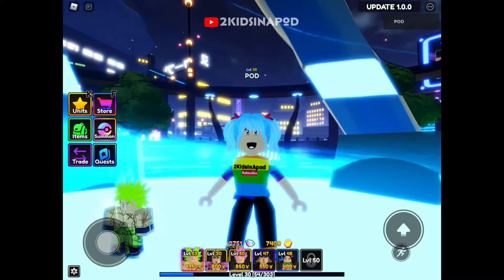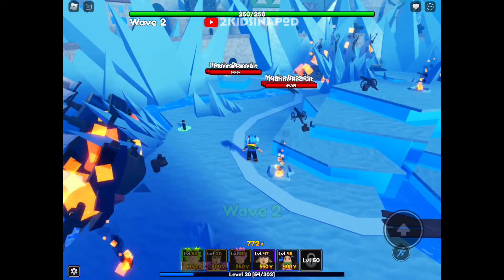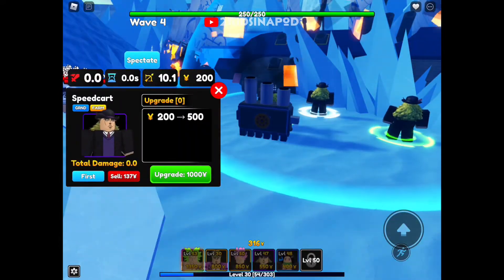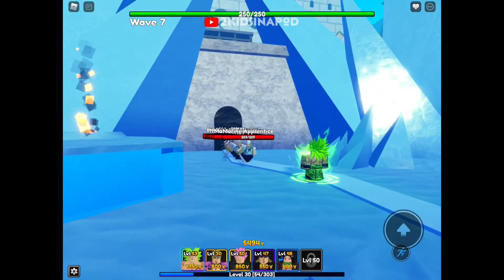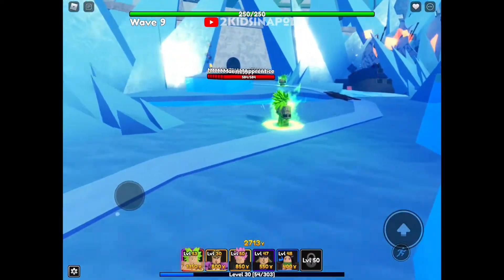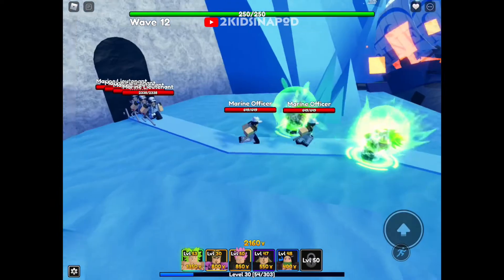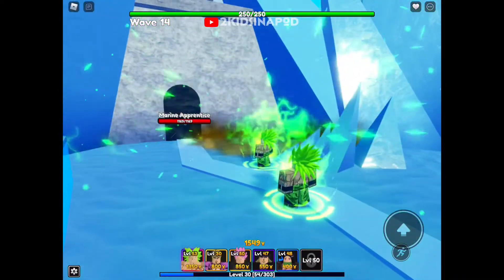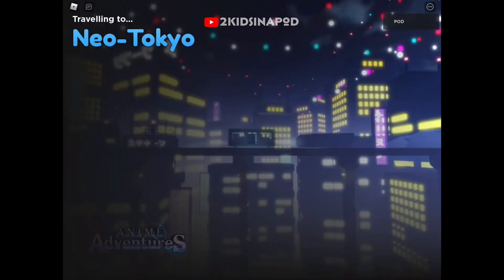*NEW* MARINE FORD STORY MODE SHOWCASE using EVOLVE BROLY in Anime Adventures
Edit App
iMovie

Thumbnail maker
PicsArt